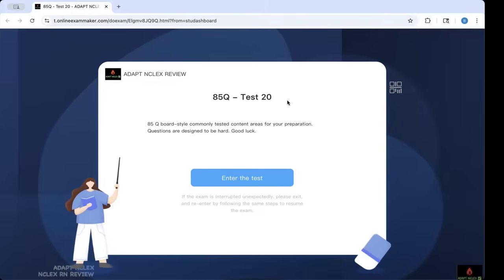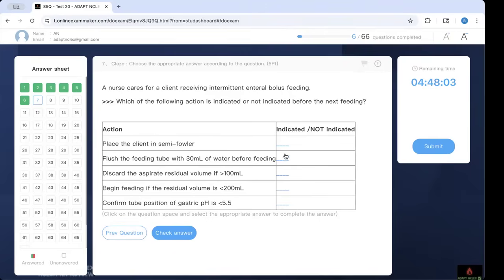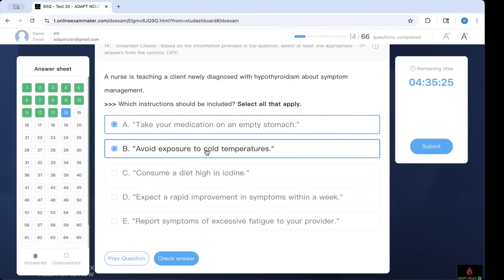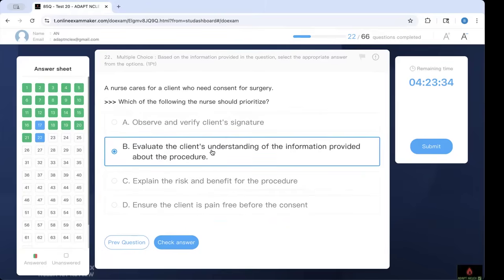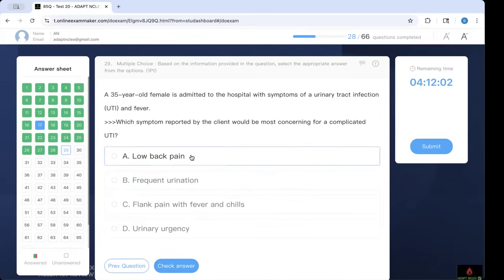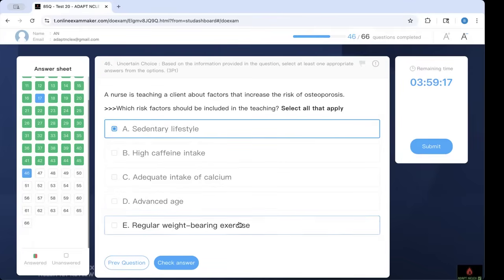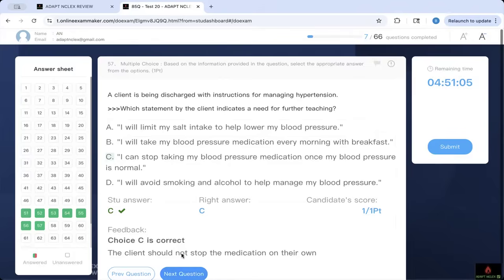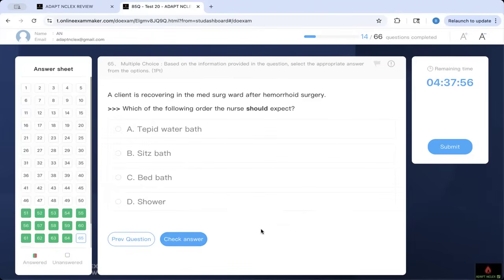NCLEX Crash Quiz 85 Questions And Answers – RN LPN Practice Test Last Minute Exam Prep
Ready to PASS the NCLEX? Struggling with NCLEX prep? Master and review tough 85 NCLEX questions and answers – Practice Test & Last Minute Exam Crash Quiz for RN LPN is your all‑in‑one practice session to test what you really know before exam day. You’ll review tough, commonly tested NCLEX questions across multiple nursing systems, with clear, simple explanations so you actually remember the content. Perfect for first time test takers and repeat takers who need a focused, high‑yield review.

If you can score 65% or higher on these NCLEX questions, you’re on your way to passing the Next Generation NCLEX (NGN).

Perfect for:
 NCLEX-RN, NCLEX PN and NGN candidates who want common sense nclex practice
future registered rn rn candidates who need NCLEX help
Nursing students preparing for final exams and need a go to nclex channel

What is Covered in this NCLEX Review Questions:
Cardiac Nursing
NCLEX Prioritization
Psych Nursing
Therapeutic communication
Infection Control & Safety Prevention
Maternity & Newborn Nursing
next gen nclex case studies
Electrolytes abnormalities
Endocrine NCLEX
GI NCLEX
nclex fundamentals
Nutrition and conditions
Chest tube management

Timestamp: NCLEX Questions and Answers
00:00 Introduction
00:00  NCLEX Prioritization: Vaso-occlusive Disease
01:49 Tricuspid Valve Murmur Location
02:26 Lead Toxicity & EDTA
03:04 Metronidazole & Alcohol | Tetracycline & Teratogenic
04:30 NEXT GEN NCLEX Case Study: Asthma Exacerbation
09:48 Prioritization NCLEX: Multiple Clients
10:44 Enteral Bolus Feeding and Nursing Care
12:00 NCLEX Maternity: Presumptive vs Probable vs Positive Pregnancy
13:38 EEG and Nursing Teaching
14:45 Beta HCG Trending for Healthy Pregnancy
16:39 Iron Deficiency & Diet Recommendation
18:48 Peptic Ulcer and Diet Teaching
19:50 Alcohol Withdrawal & Benzodiazepine Overdose | Flumazenil
22:11 Hypothyroidism and Levothyroxine therapy
23:20 Bowtie NCLEX Case Study: Heart Failure
25:16 Schizophrenia: Positive vs Negative Symptoms
27:04 Colonoscopy and Prep Teaching
27:58 Depression NCLEX | Psych Nursing
29:35 MRSA Contact Precaution & Isolation Safety
31:01 NCLEX Safety: Fall & Delirium
32:07 Compartment Syndrome
33:34 Inform Consent before Surgery
34:48 Anorexia NCLEX : Signs and Symptoms
36:09 Anorexia and Nursing Care
37:00 TCA overdose
37:40 Delirium vs Depression vs Dementia
38:01 Hepatic Encephalopathy and Nursing Care
38:43 Opioid Overdose NGN NCLEX Case Study & Chest Tube management
45:30 Pyelonephritis vs Cystitis
47:06 Colon Cancer Risk Reduction
46:37 Neutropenic Precautions & Teaching
47:50 Food Safety Teaching - Common Sense
48:48 Therapeutic Communication
49:09  Furosemide and Hypokalemia
49:42 Babinski reflex: Newborn Nursing
49:49 Wound care Teaching
50:30 HTN Urgency and Nitroglycerine
51:17 Chest Pain and ECG
51:46 Digoxin Toxicity
52:30 GERD and diet Teaching
53:24 Hyperemesis Gravidarum
53:55 Chest Tube Management and Abnormal Findings
54:35 Normal Grieving
55:20 UTI and Preventive Measures
56:00 Asthma Discharge Medication Teaching
56:50 Osteoporosis and Risk Factors
57:27 Anticoagulant Therapy Bleeding Precaution
58:17 Diet advancement after surgery
58:55 Omeprazole Function
59:53 NEXT GEN NCLEX Case Study; Anorexia and Dehydration
1:02:43 Urinary Catheter and Infection Prevention
104:01 Latex Allergy Precaution
104:54 Food Source of Iron
1:05:40 Heart Failure Medications
1:06:53 Breast Cancer Screening: Health Promotion
1:07:34 Lumbar Punction Position : Client Safety
1:08:17 Blood Pressure Management and Teaching
1:08:49 Sepsis NCLEX  & Nursing Management
1;09:56 Hypoglycemia Management
1:11:03 Pressure injury Prevention
1:11:47 NEXT GEN NCLEX: Acute Renal Failure, Dialysis, & Disequilibrium
1:17:45 Hyperkalemia and ECG Changes
1:18:19 Infection Prevention
1:19:03 Vaccination Schedule: MMR
1:19:40 Hemorrhoid Surgery and Sitz Bath
1:20:23 NCLEX Practice Test Recap